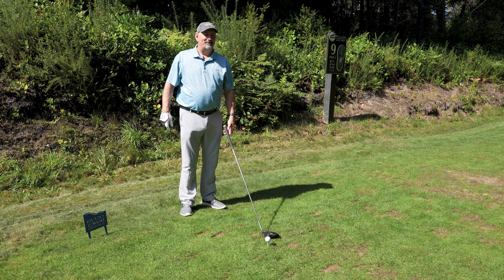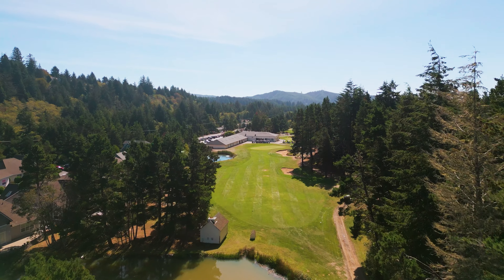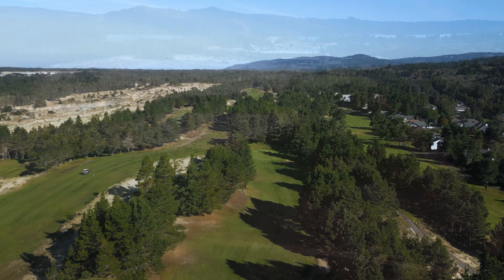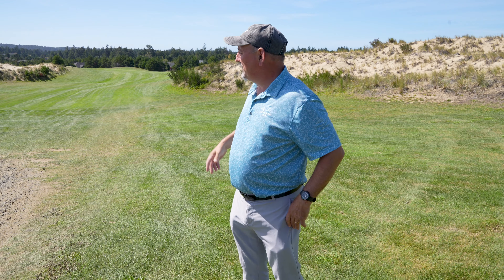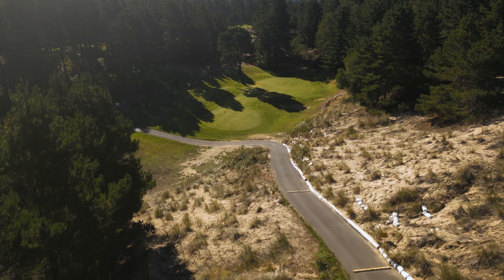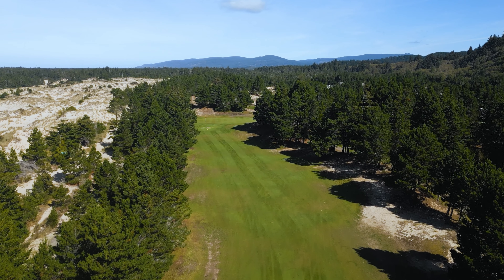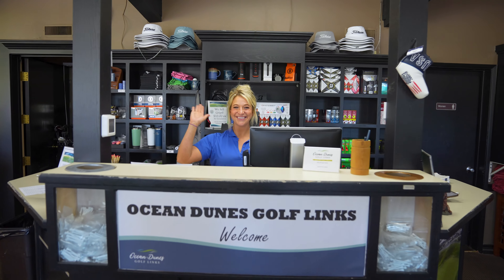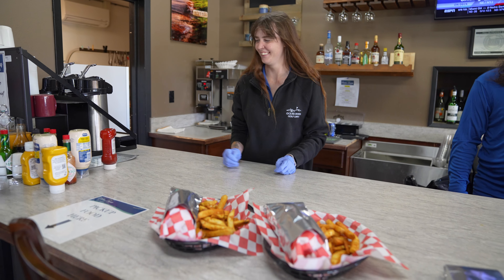Ocean Dunes Golf Links at Three Rivers Casino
Hear from Golf Pro, Bob Rannow, talk about Ocean Dunes Golf Links in Florence, Oregon.